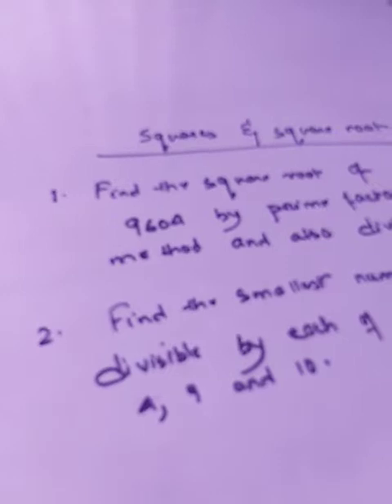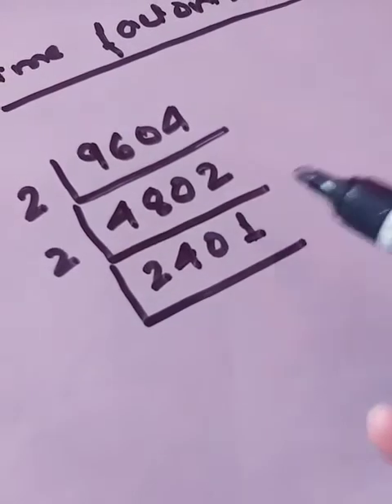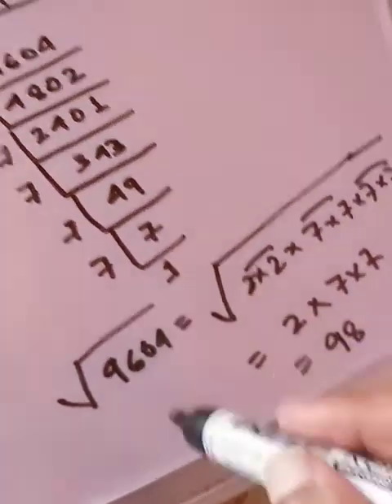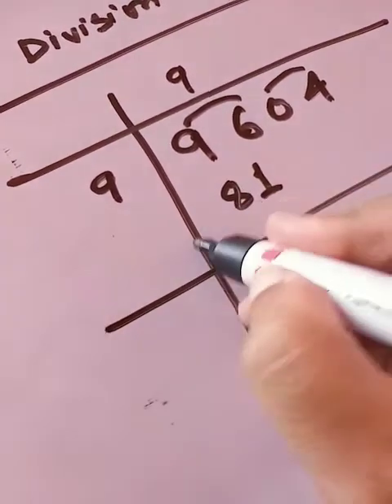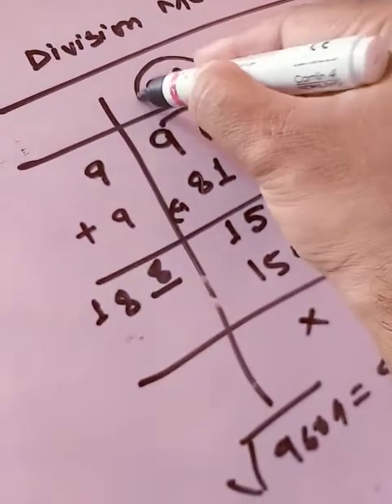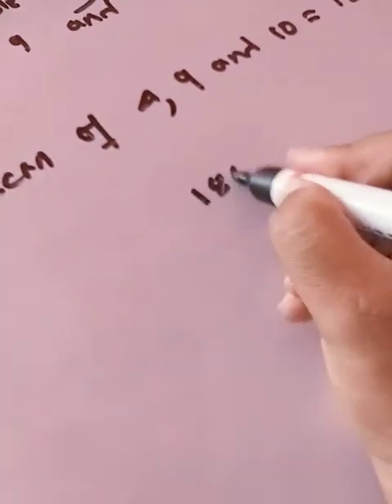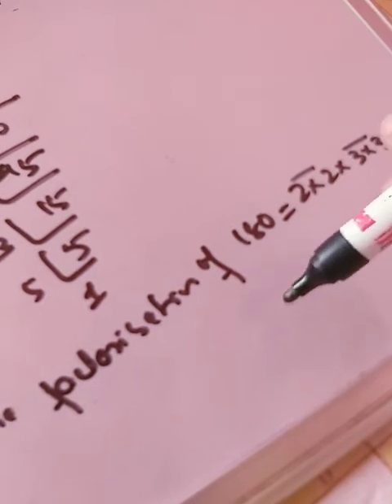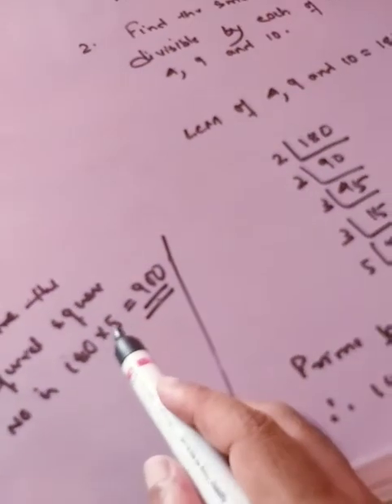Squares and square root